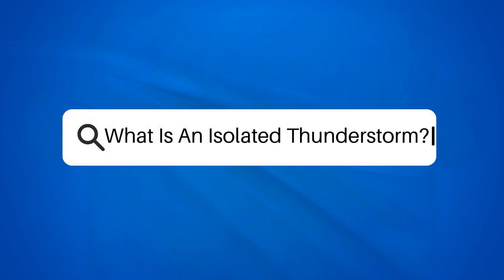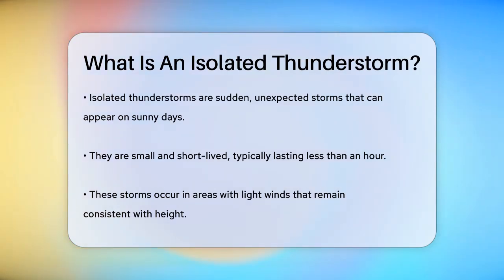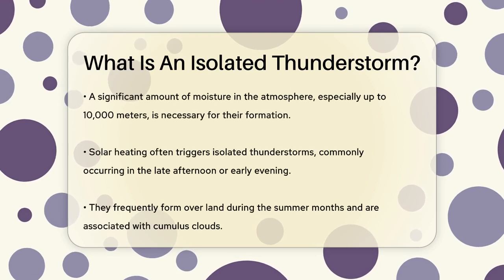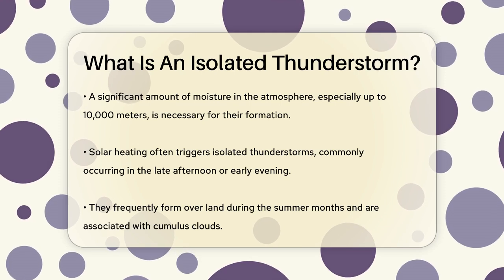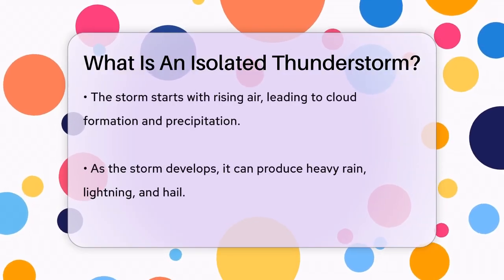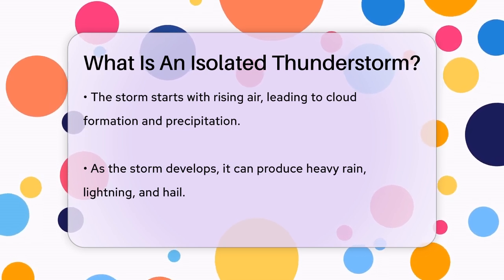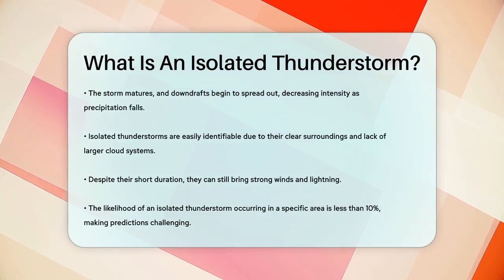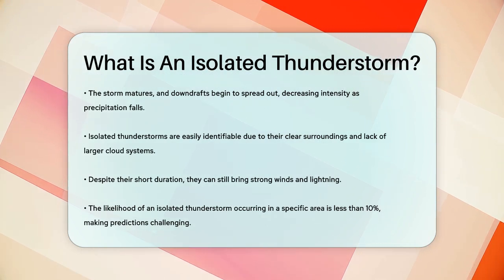What Is An Isolated Thunderstorm? - Weather Watchdog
What Is An Isolated Thunderstorm? In this informative video, we will discuss isolated thunderstorms, those surprising weather events that can suddenly appear on a sunny day. We’ll define what isolated thunderstorms are and explain their characteristics, including how they form and the conditions that lead to their development. You'll learn about the lifecycle of these storms, from their initial growth to their eventual dissipation. We will also highlight how to identify these thunderstorms in the sky and why they stand out from other weather phenomena.

Understanding isolated thunderstorms can be particularly useful for outdoor enthusiasts, travelers, and anyone interested in weather patterns. We’ll touch on the factors that contribute to their formation, including solar heating and moisture levels in the atmosphere. Additionally, we’ll cover the impact these storms can have, including heavy rain, lightning, and even hail, despite their brief duration.

Join us as we break down the science behind isolated thunderstorms and provide you with the knowledge to recognize them when they occur.